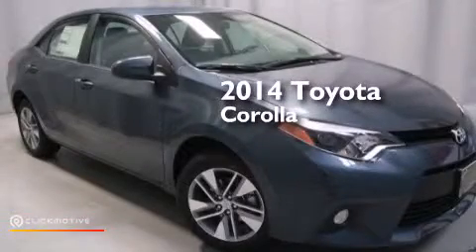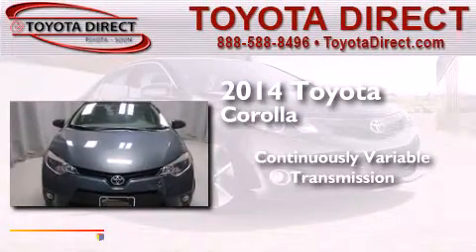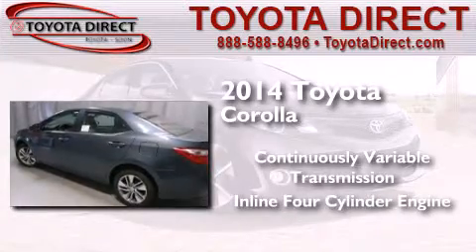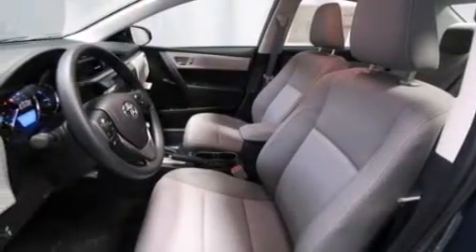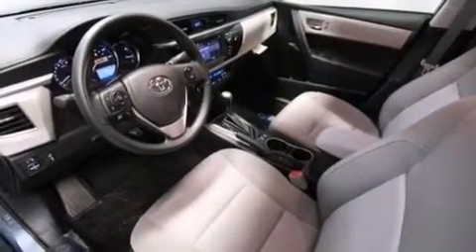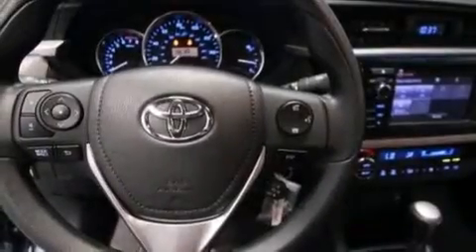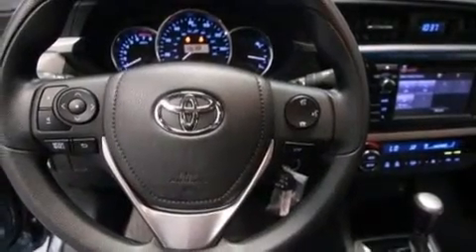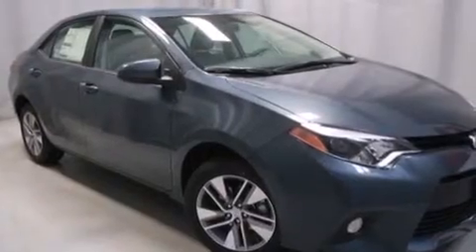2014 Toyota Corolla Columbus OH 43230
We have been honored to serve the Columbus OH area , we promise that your experience at our dealership will exceed your expectations ! Year : 2014 Make : Toyota Model : Corolla Engine : Regular Unleaded I-4 1.8 L/110 Trans . : Variable Exterior : Slate Metallic Miles : 5 Interior : Ash Toyota Direct 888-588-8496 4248 Morse Rd Columbus , OH 43230